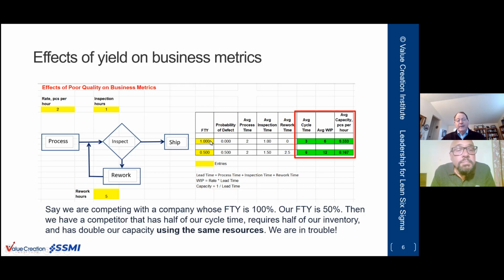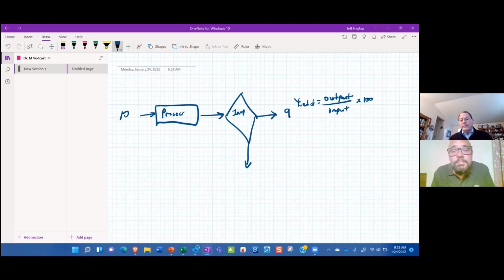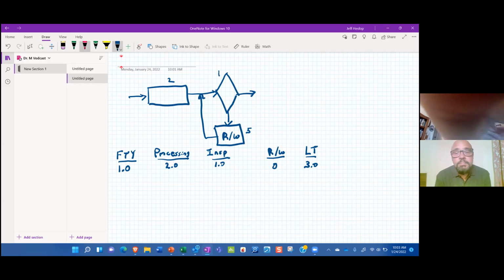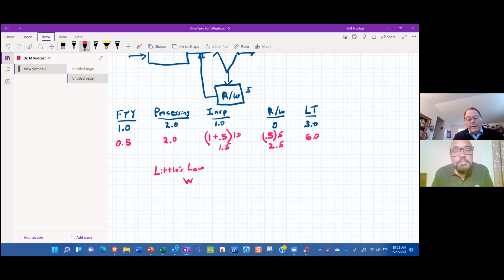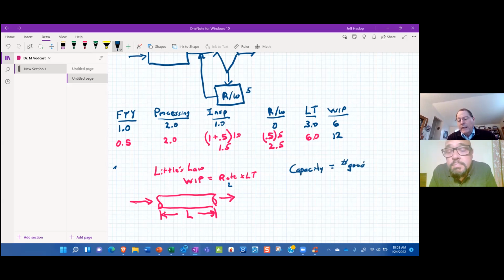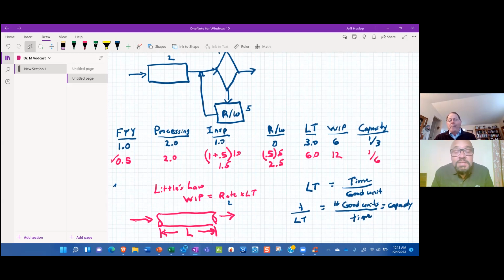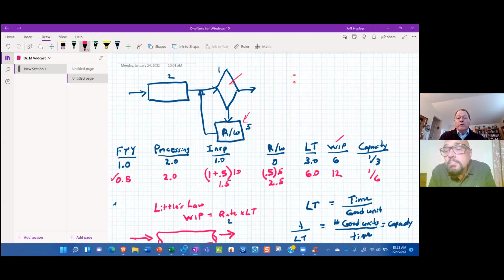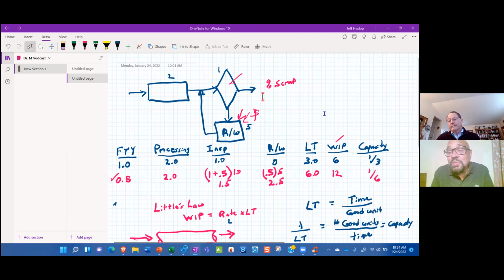The Effect Of YIELD on Business Metrics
Dr. M hosts global Continuous Improvement (C.I.) professionals on his vodcast.

Series 1: Supporting & Sustaining the Continuous Improvement ( CI ) Process.

Episode 10 -Part 2 : In this episode, we meet Jeff Heslop, President of “ $ Value Creation Institute $" and regional partner, Six Sigma Management Institute.
He speaks about : The Effect Of YIELD On Business Metrics

About the Guest: Jeff Heslop is one of the few globally Certified Lean 'Six Sigma' EXECUTIVE Black Belt!
* President: $ Value Creation Institute $
* Regional Partner – Six Sigma Management Institute
* Master Of Science : Statistics, Miami University
* Bachelor Of Science : Mechanical Engineering, Kansas State University
* Certified Lean Six Sigma Executive Master Black Belt Six Sigma Institute by Dr. Mikel J. Harry, 2015

About the Host: Dr. M (Dr. Mohan Parmeswaran), has served 26 years in manufacturing and process industries; in private as well as public sector; with products ranging from manufacturing of fighter aircrafts in aviation industry to power generation industry to consumables goods industry to pharmaceuticals industry.
He was a director in a pharmaceutical company with German collaborators  before he founded his own consultancy ‘WARANS’ and took up consultancy in the field of Continuous Improvement Processes.
Warans supports organizations in implementation and sustenance of LMS, TPM, TQM initiatives.